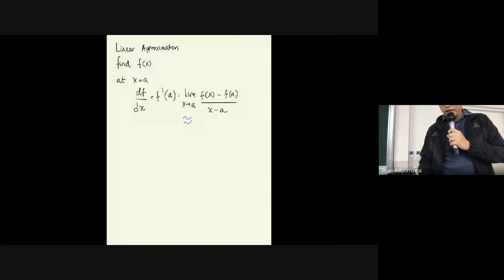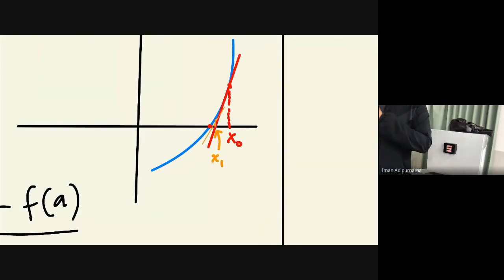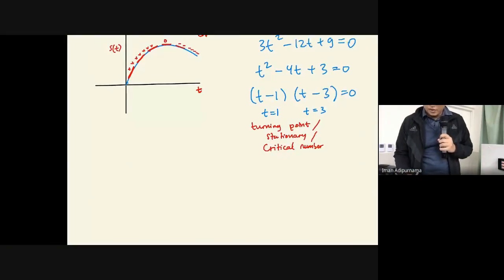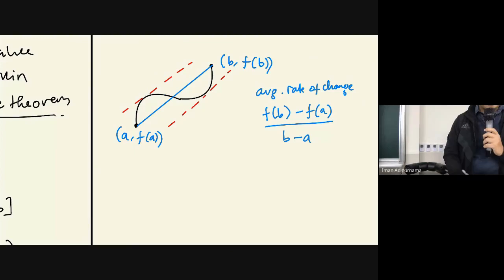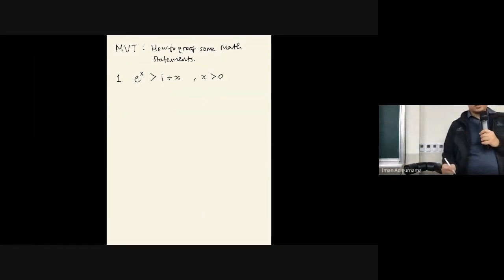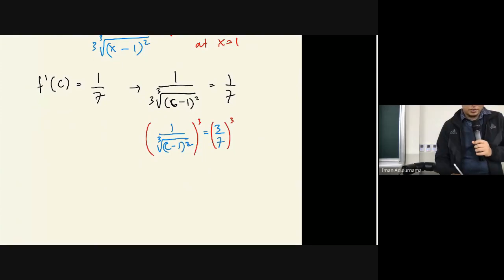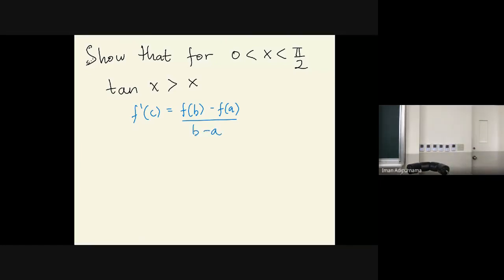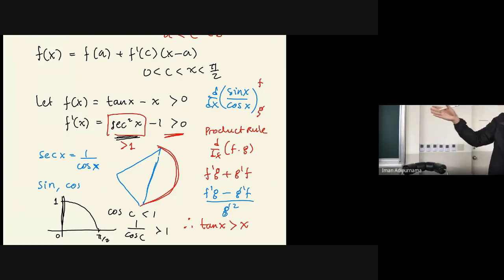Calculus CE162A005 Class 10/23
This is the recording of the calculus class on 10/23. In this video, we discussed the intro for chapter 4 through applications of calculus in determining speed and velocity, and also we discussed the mean value theorem and how to use it to prove some mathematical statements.